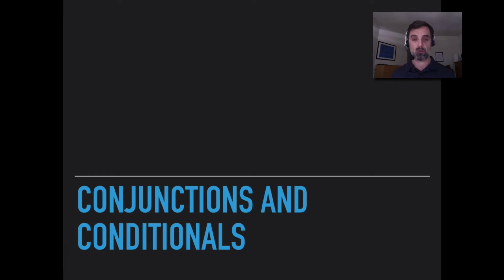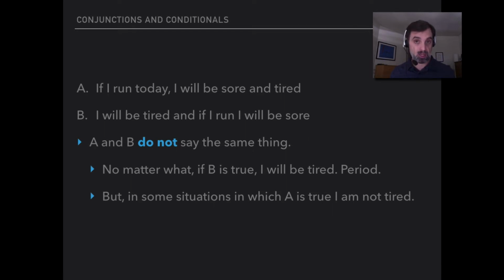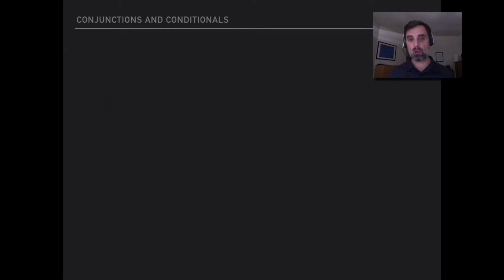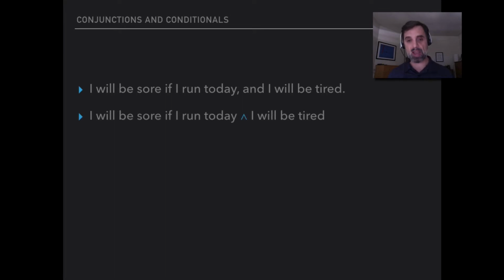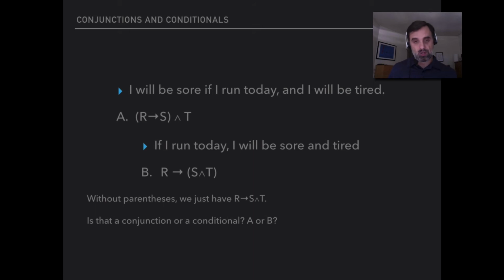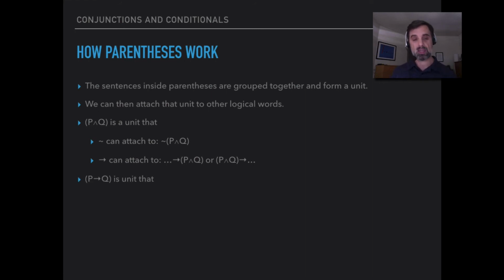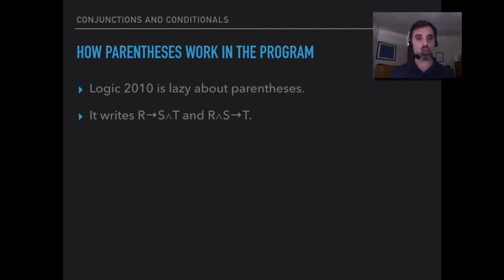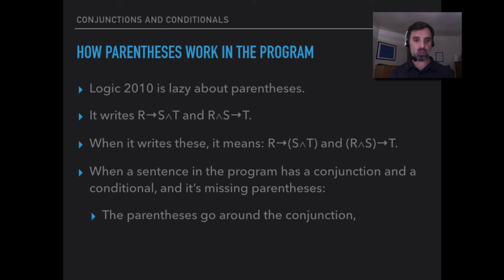Conjunctions and Conditionals